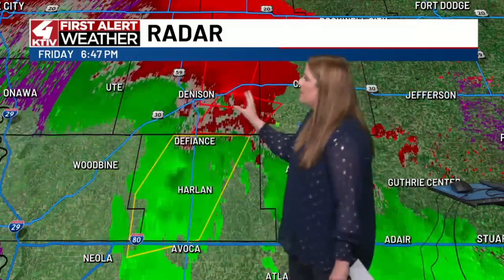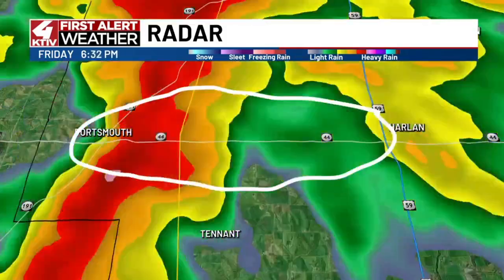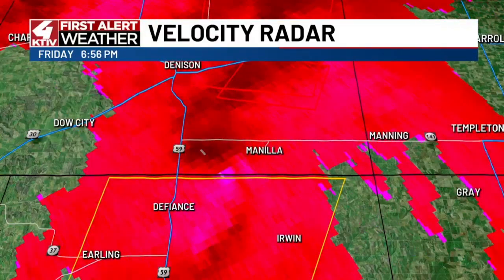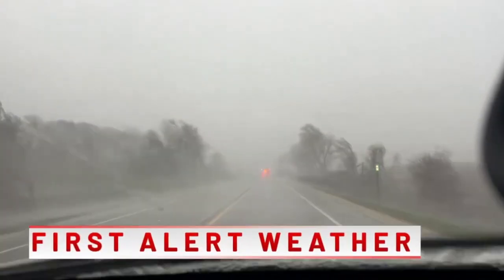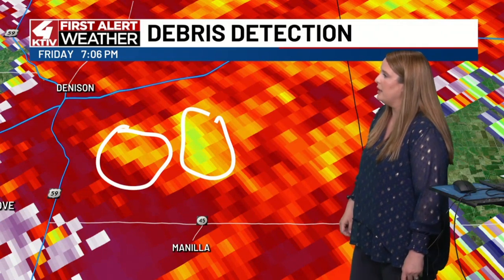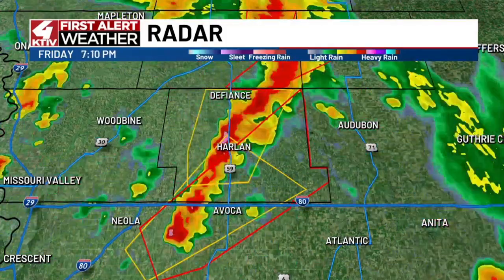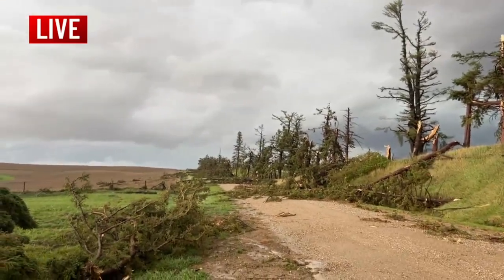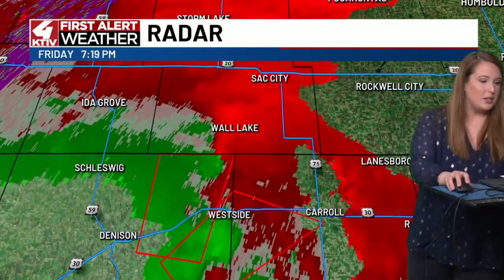KTIV 4 Severe Weather Coverage April 26, 2024